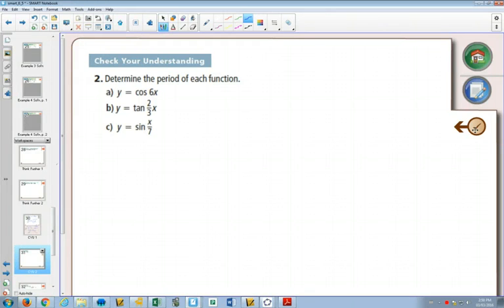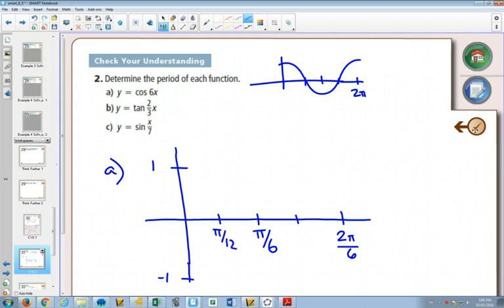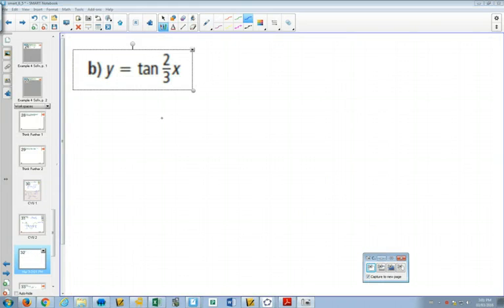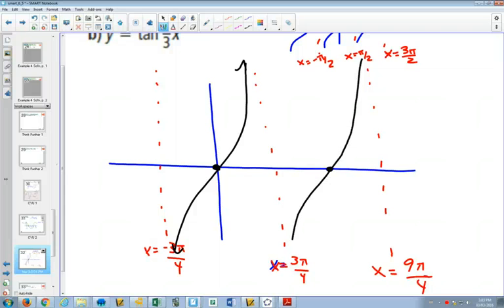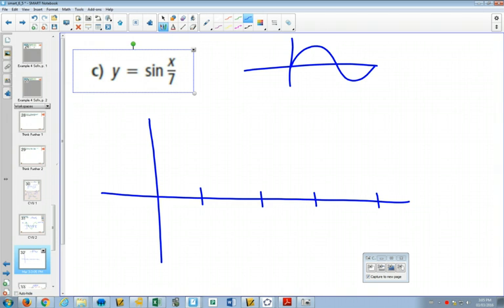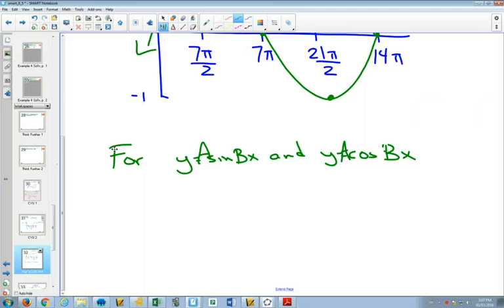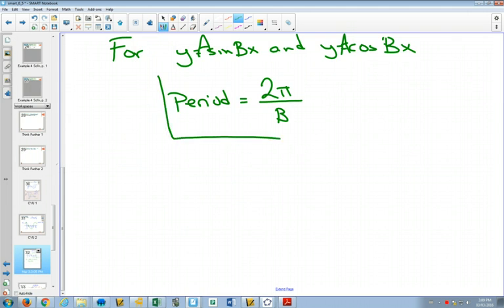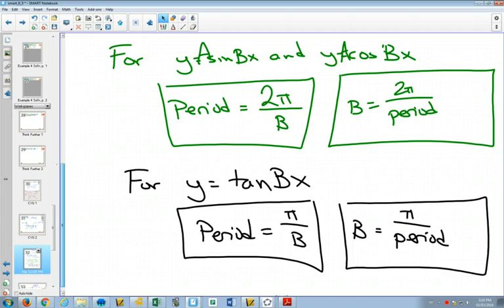40IB 6 5 Example 2